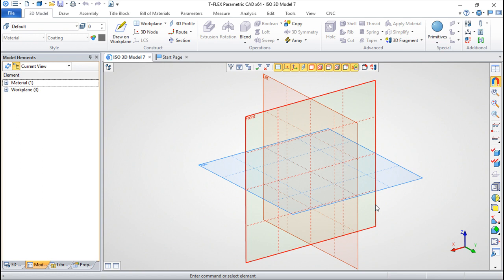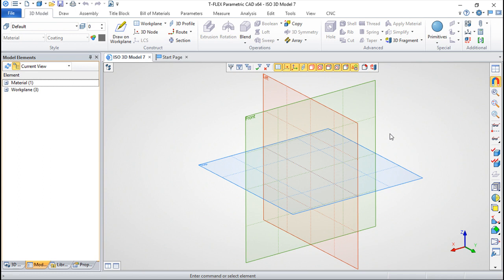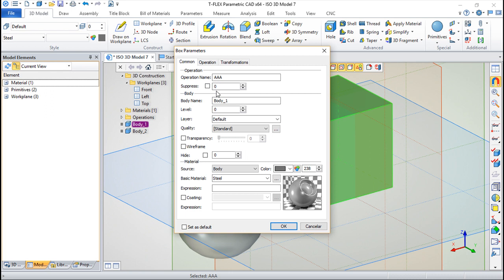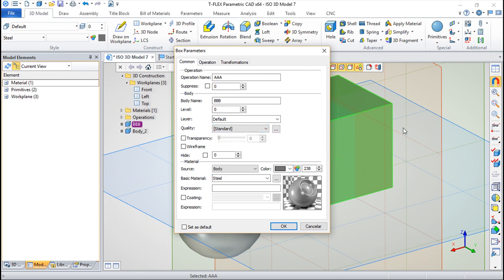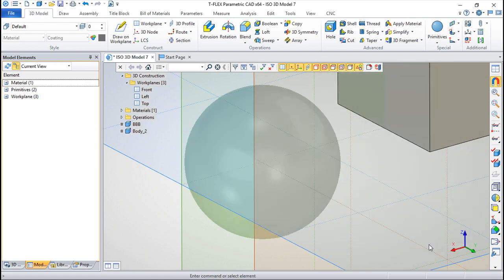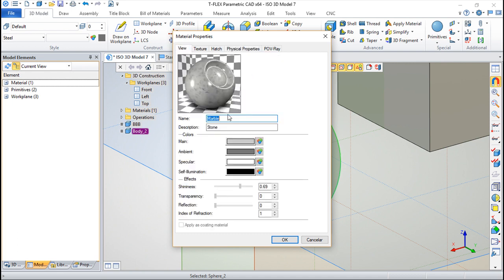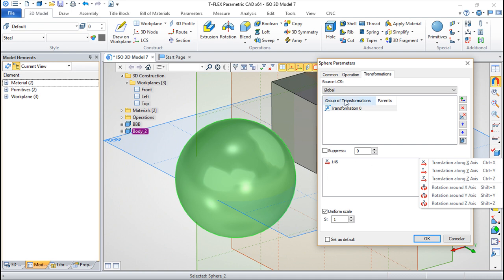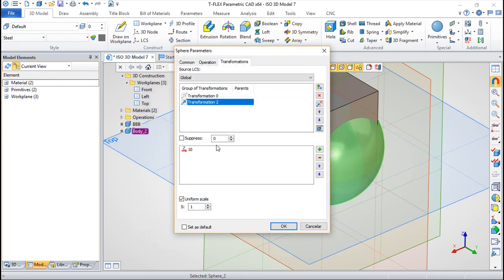T-Flex CAD 15 English - Lesson 46/99 - General Parameters